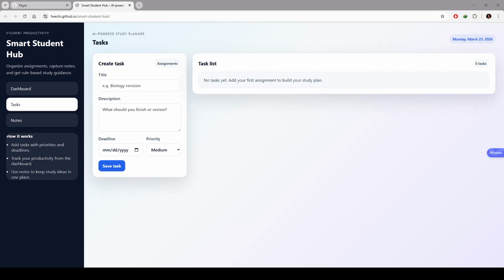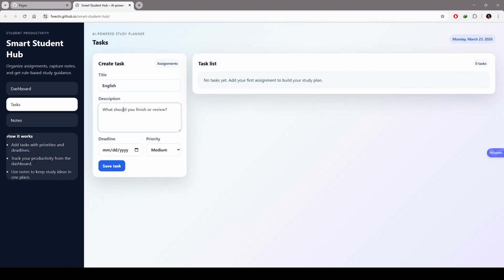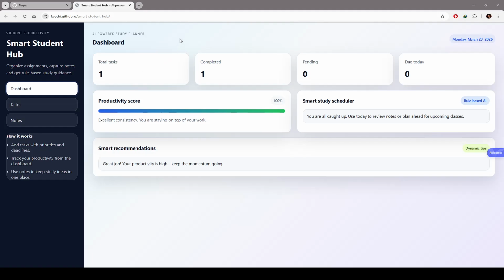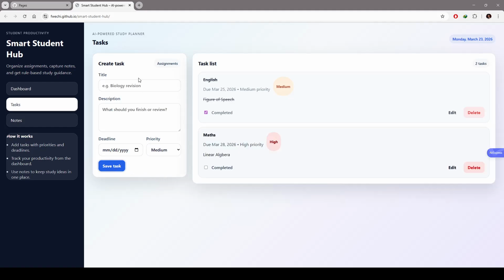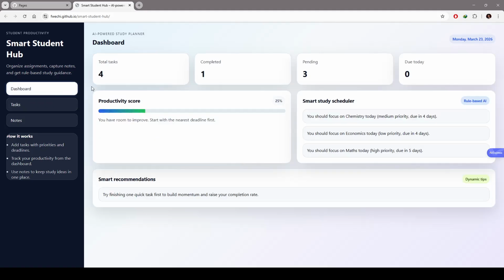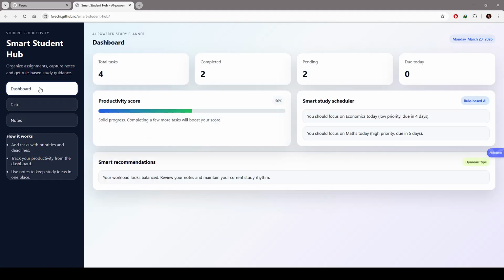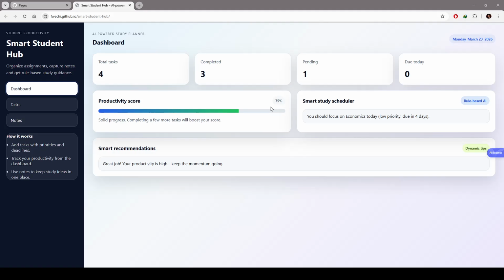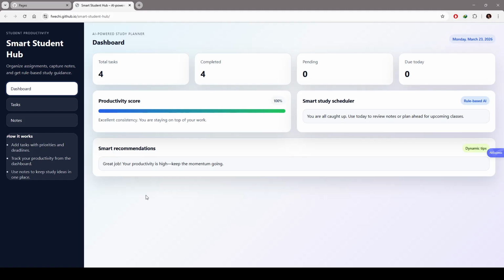Smart Student Hub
🎓 Smart Student Hub – AI-Powered Study & Task Manager

Smart Student Hub is a web-based application that helps students manage tasks, track deadlines, and improve productivity. It features task management, a productivity dashboard, notes system, and smart study recommendations based on priority and deadlines.